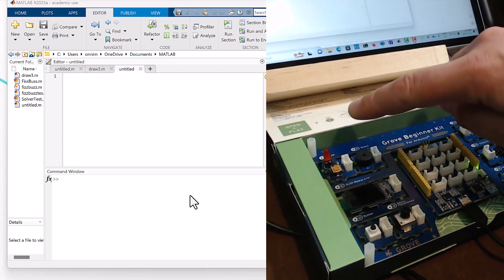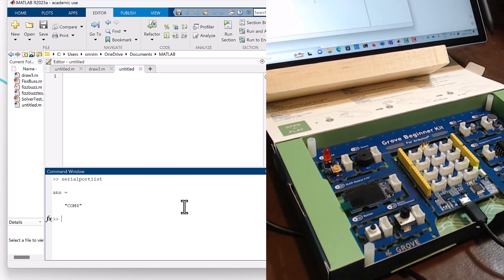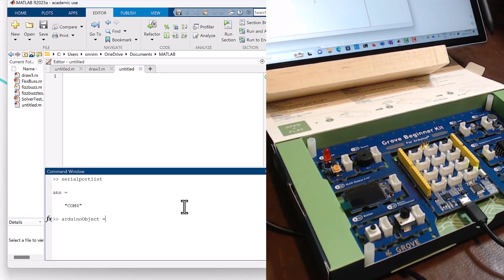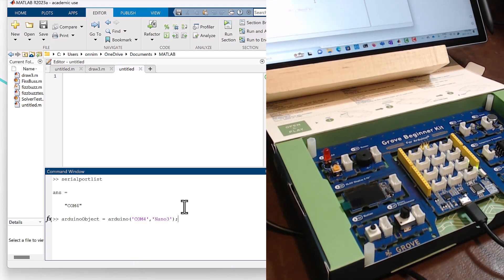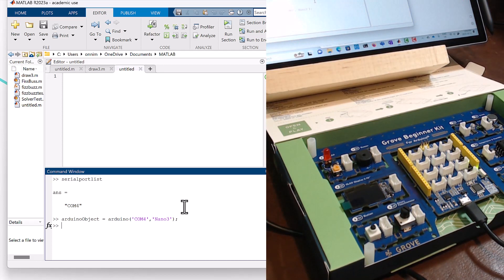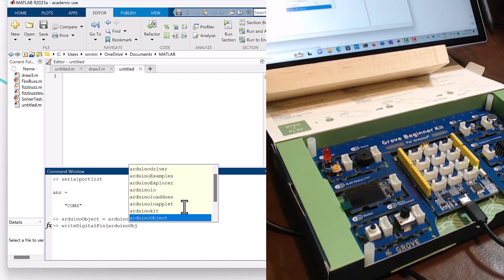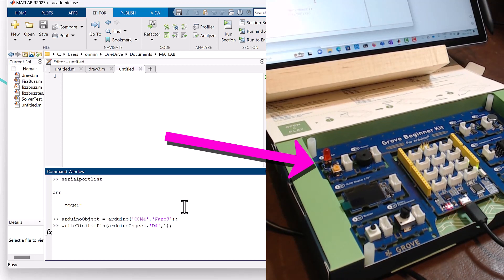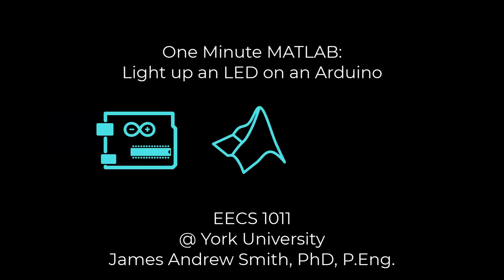Matlab Minute: Arduino LED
In less than an minute I show you how to turn on LED on and off in Matlab.